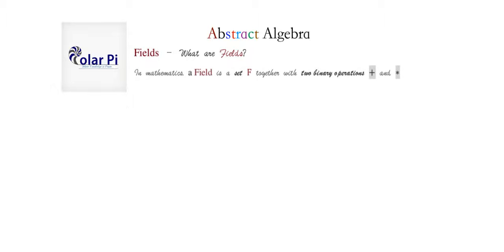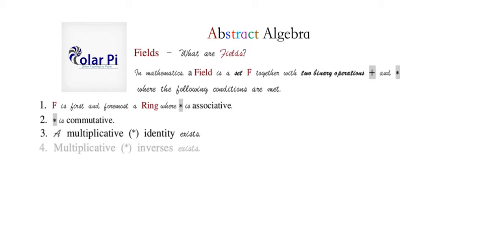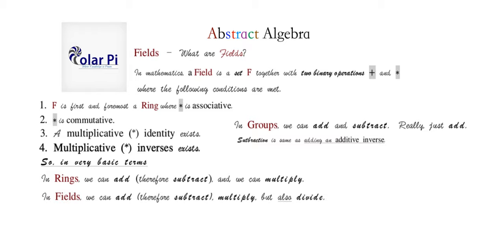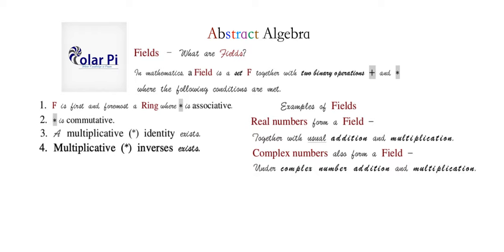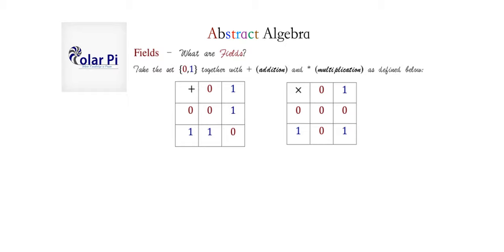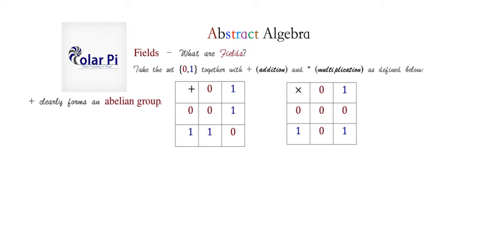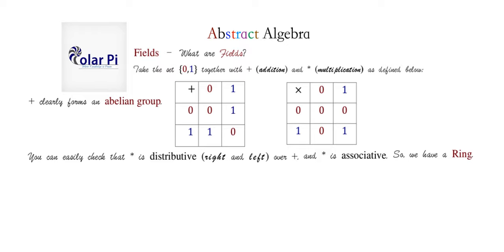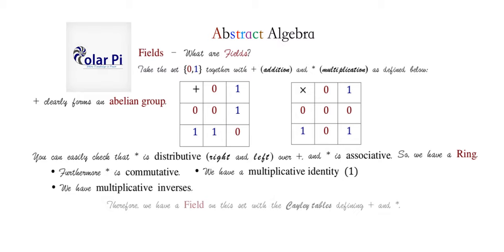Abstract Algebra - What are Fields? (with Very cute example)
1) He is incredibly narcissistic and promotes himself shamelessly.
2) He misleads and confuses.
3) He pushes people away from Jesus Christ God, the Holy Trinity, the one and only messiah.  White Jesus does all three of the above and more -- matching the ways of Satan.